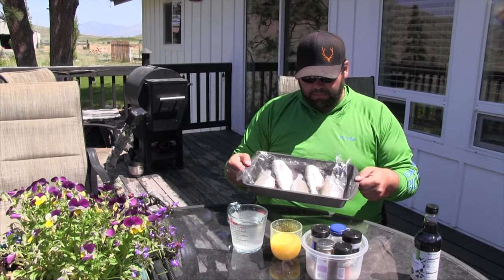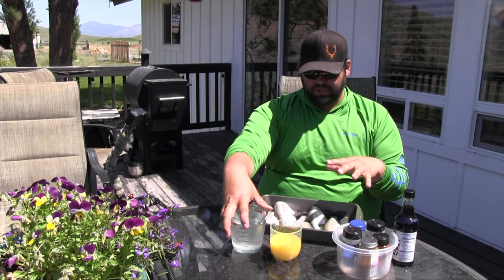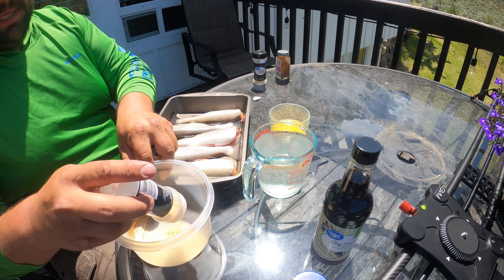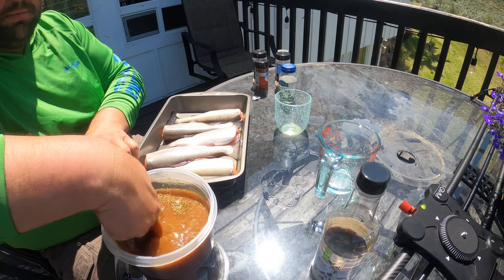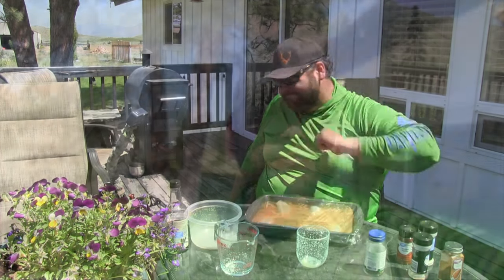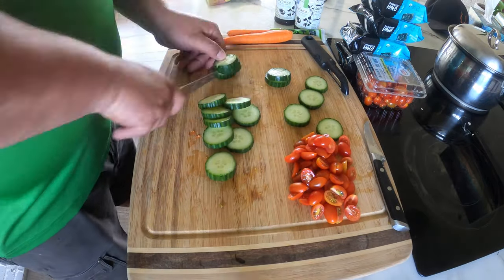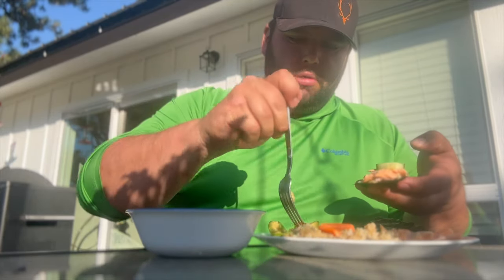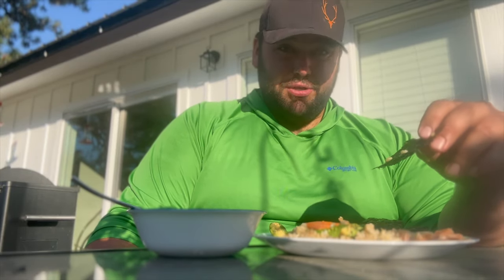Cooking Mountain Trout | 🔥Deconstructed Sushi 🔥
Quick walkthrough on smoking up some trout and making one of my favorite meals! Easy to make, easy to swap out ingredients to make it your own recipe. Cheers!